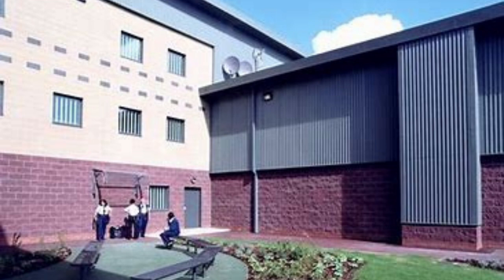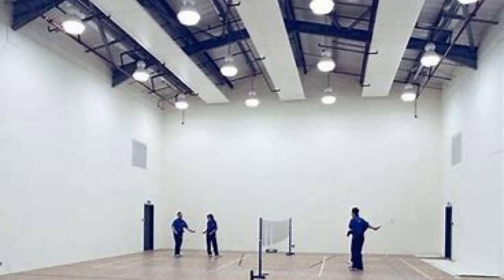Colnbrook Immigration Removal Centre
Building for security
We built and handed over the Colnbrook Immigration Removal Centre in just 68 weeks – ahead of schedule.

The facility offers secure accommodation for 326 male and female detainees, awaiting removal from the UK. It also features a separate facility for Customs and Excise.

Reducing risk
Close to Heathrow Airport, the centre was built from pre-cast concrete that incorporates cast-in containment and sprinkler pipework. This made the construction phase quicker and reduces the risk of detainees damaging the building.

Integrated security systems
The facility includes integrated security systems. Its 250 digital CCTV cameras enable the staff to maintain security at all times and keep residents safe.

The three-storey facility houses administration and processing areas. Its accommodation includes air-conditioning, fire sprinklers in every room and security features. The combination of services in one location minimises the frequent movement of detainees.